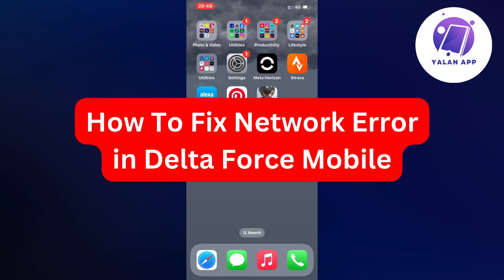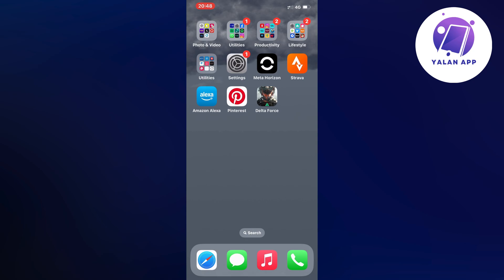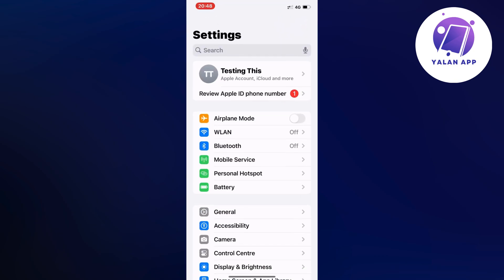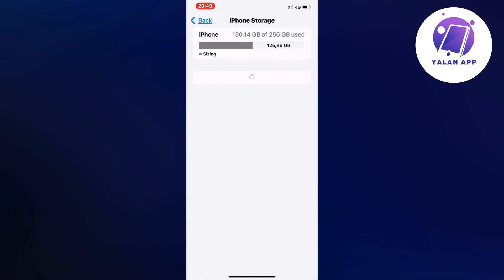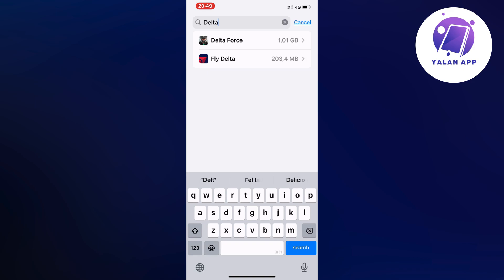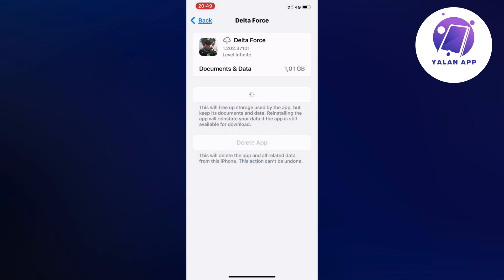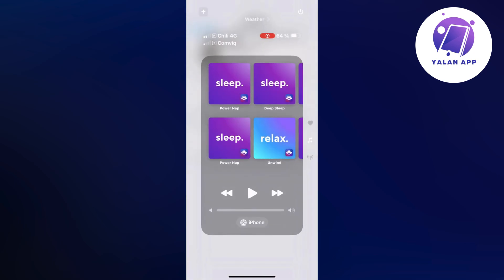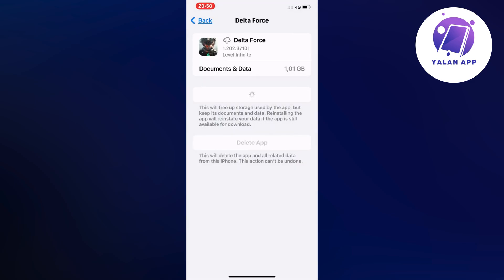How To Fix Network Error in Delta Force Mobile (2025)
If you want to be able to fix network error in delta force mobile, then this video will be perfect for you!